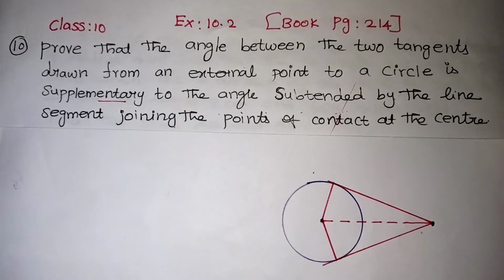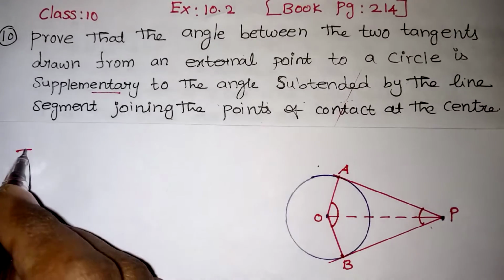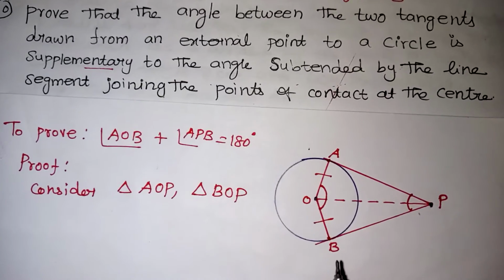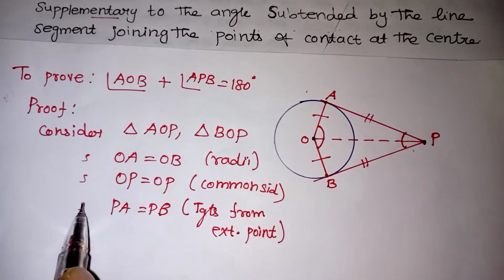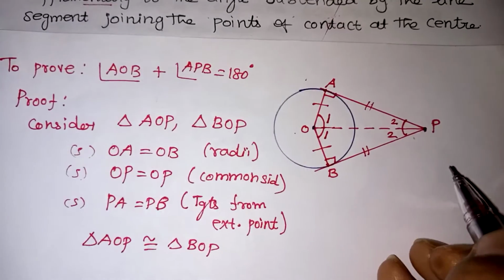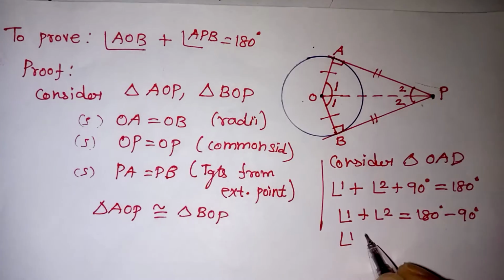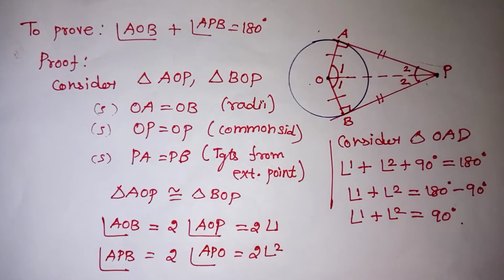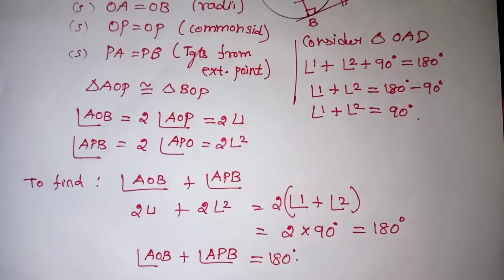Class 10 Circles / Ex 10.2 Q 10 Chapter 10 / Ncert book page 214 / CBSE Circles Class 10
Class 10 Circles Ex 10.2 Q 10 Chapter 10 Ncert book page 214 well explained in English